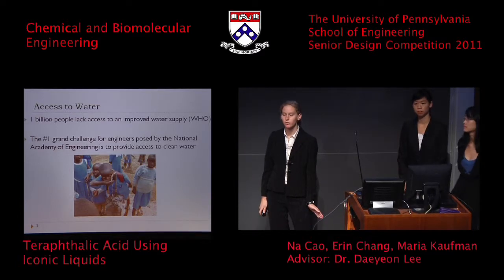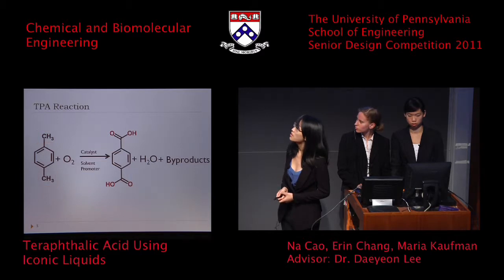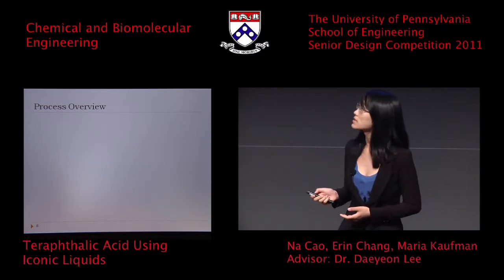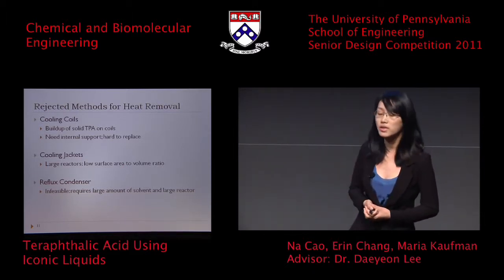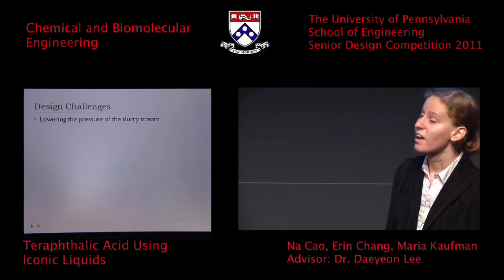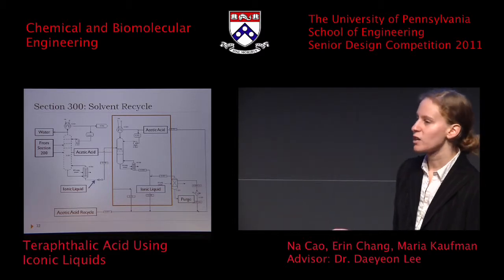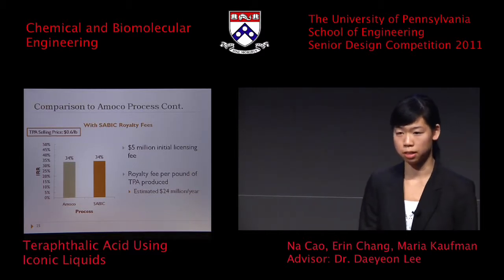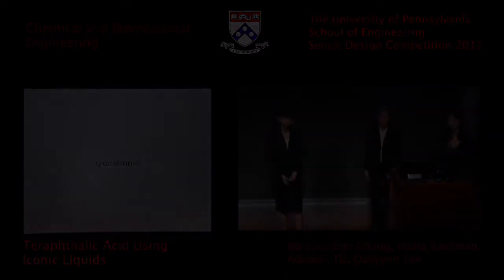Senior Design 2011: Teraphthalic Acid using Ionic Liquids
Students: Na Cao, Erin Chang, Maria Kaufman
Advisor: Dr. Daeyeon Lee
Department of Chemical and Biomolecular Engineering